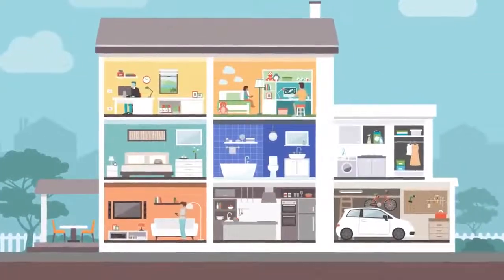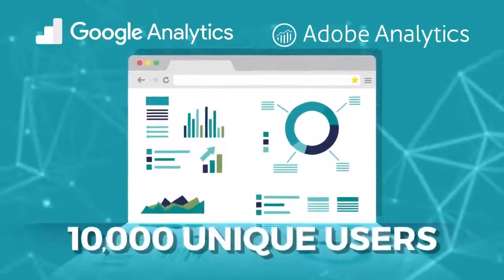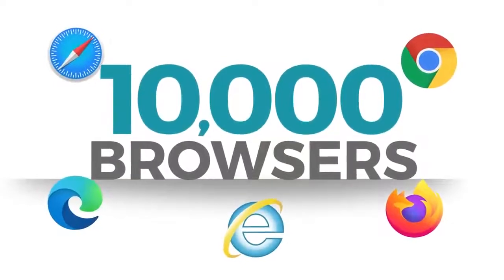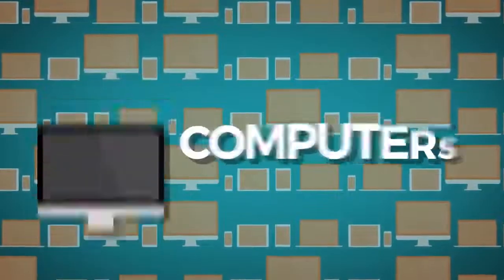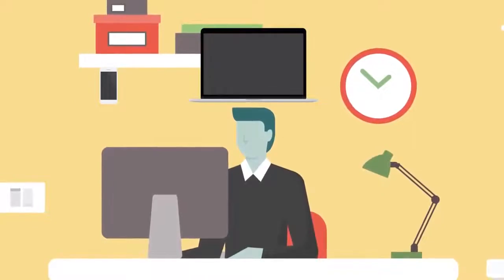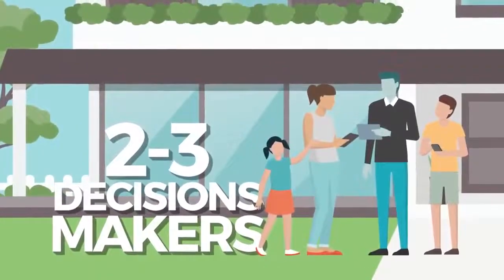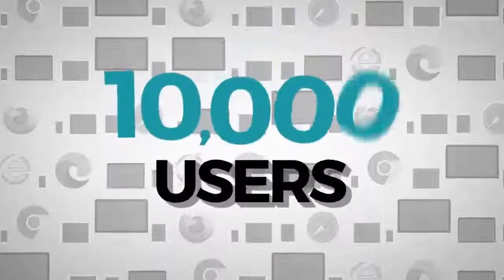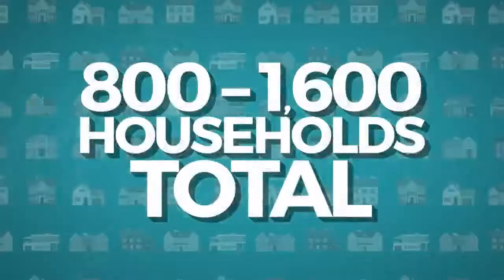Decoding Analytics: From Unique Users to Households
Have you ever wondered what '10,000 unique users' really means in your analytics report? 🤔 In this quick video, we break down the jargon and simplify the numbers for you. Discover how 'unique users' translate to devices 📱💻 and how these devices further break down into households 🏠.

Understanding this conversion is crucial for targeted marketing and accurate measurement 📏. Whether you're a marketing pro or a newbie, this video is your quick guide to making sense of analytics data. 📊

Understanding this can give you a HUGE advantage when it comes to understanding analytics and making informed advertising decisions.

Don't miss out on this bite-sized wisdom! 🌟

But this is just the beginning. today to learn more about how to start collecting and interpreting your website visitor data, as well as using that data for proven remarketing strategies that are guaranteed to convert!